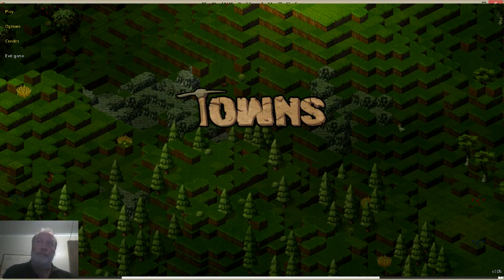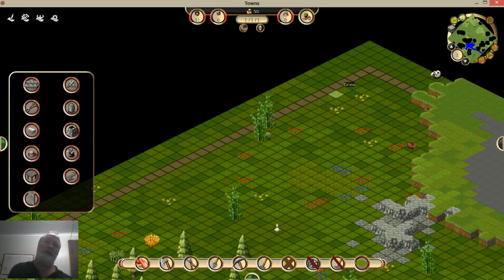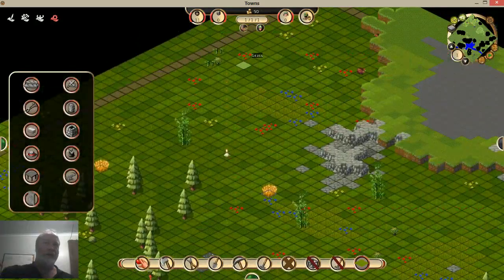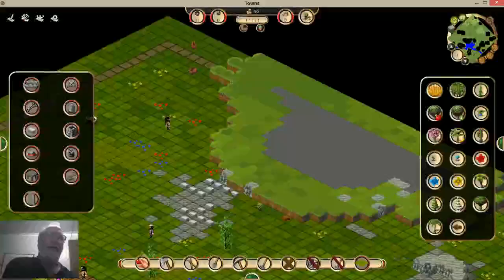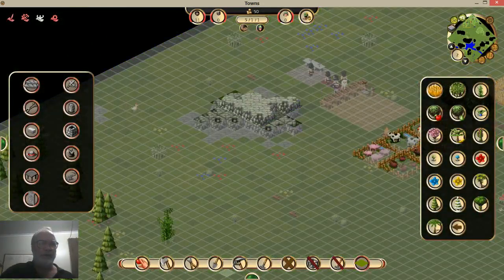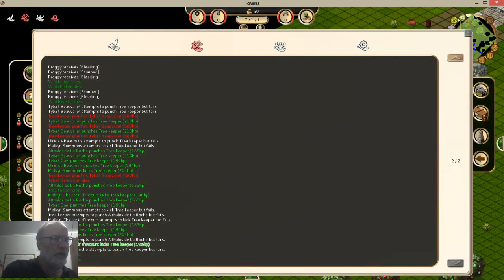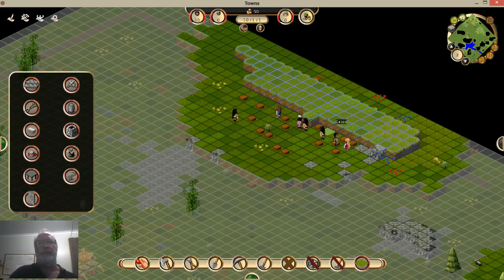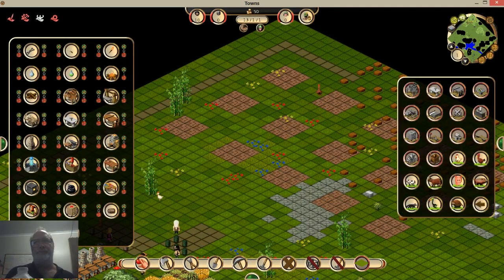lets play Towns with BSMP for towns10b